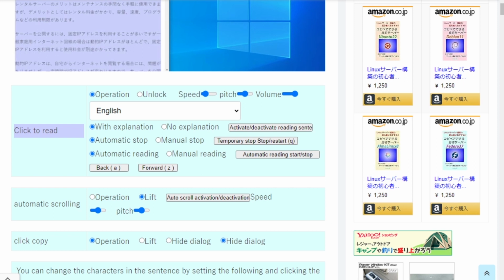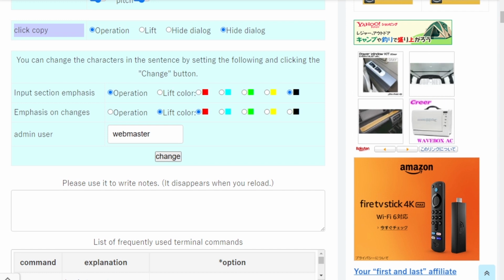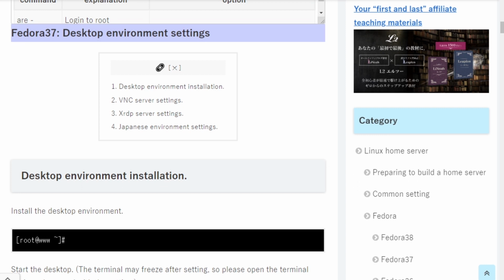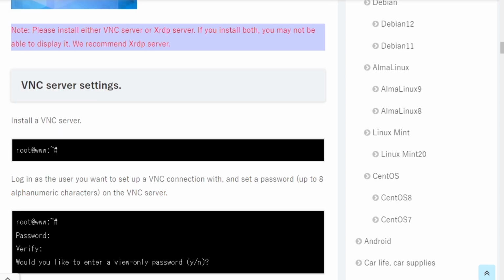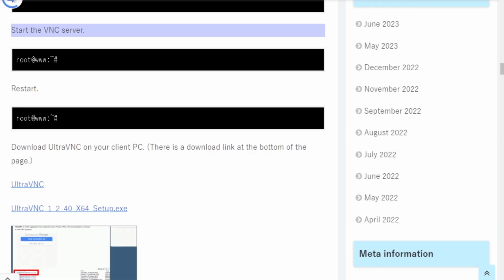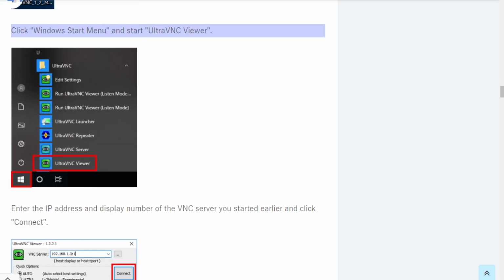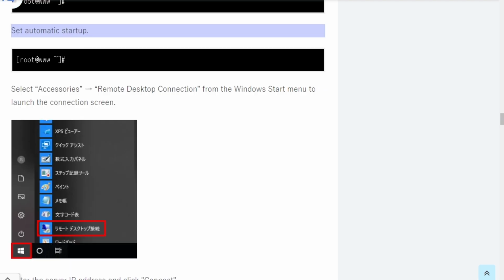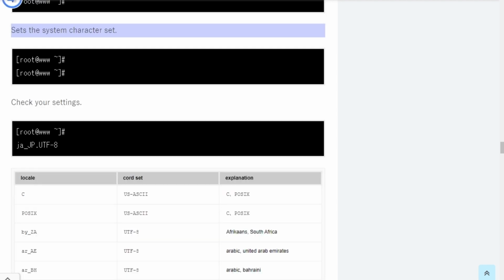How to create a home server Fedora37(Linux) using copy and paste.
Fedora37: Desktop environment settings

Empfohlen für Anfänger beim Aufbau von Heimservern, Heimdateiservern und Linux-Servern! So erstellen Sie einen Heimserver Fedora37 (Linux) per Kopieren und Einfügen.

Recommended for beginners of Linux server construction! How to make a home server Ubuntu23 using copy and paste: Ubuntu 23.04 Desktop and Server Editions (English Edition)

Recommended for beginners of Linux server construction! How to make a home server Ubuntu22 using copy and paste: Ubuntu22 Desktop and Server Editions (English Edition)

Recommended for beginners of Linux server construction! How to make a home server AlmaLinux9 using copy and paste: AlmaLinux 9 Desktop and Server Editions (English Edition)

Recommended for beginners of Linux server construction! How to make a home server AlmaLinux8 using copy and paste: AlmaLinux8 Desktop and Server Editions (English Edition)

Recommended for beginners of Linux server construction! How to make a home server Fedora38 using copy and paste: Fedora38 Desktop and Server Editions (English Edition)

Recommended for beginners of Linux server construction! How to make a home server Fedora37 using copy and paste: Fedora37 Desktop and Server Editions (English Edition)

Recommended for beginners of Linux server construction! How to make a home server Debian 12 using copy and paste: Debian 12 Desktop and Server Editions (English Edition)

Recommended for beginners of Linux server construction! How to make a home server Debian 11 using copy and paste (English Edition)

Linuxサーバー構築の初心者におすすめ！コピペでできる自宅サーバーUbuntu23の作り方

Linuxサーバー構築の初心者におすすめ！コピペでできる自宅サーバーUbuntu22の作り方

Linuxサーバー構築の初心者におすすめ！コピペでできる自宅サーバーAlmaLinux9の作り方。

Linuxサーバー構築の初心者におすすめ！コピペでできる自宅サーバーAlmaLinux8の作り方

Linuxサーバー構築の初心者におすすめ！コピペでできる自宅サーバーFedora38の作り方。

Linuxサーバー構築の初心者におすすめ！コピペでできる自宅サーバーFedora37の作り方

Linuxサーバー構築の初心者におすすめ！コピペでできる自宅サーバーDebian12の作り方

Linuxサーバー構築の初心者におすすめ！コピペでできる自宅サーバーDebian11の作り方